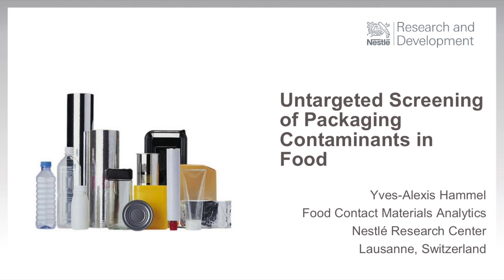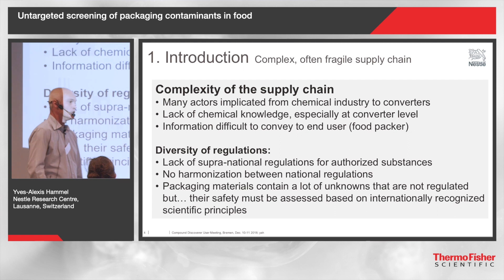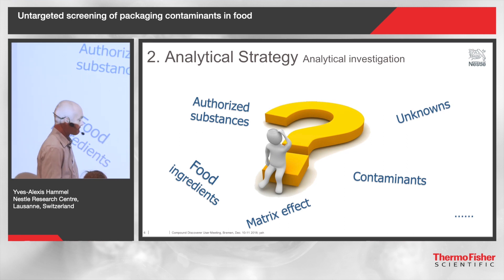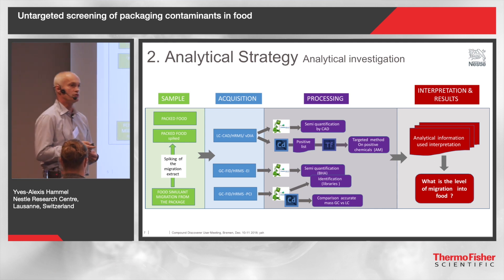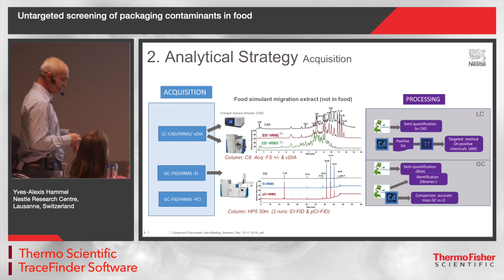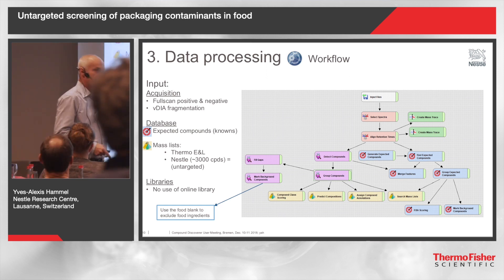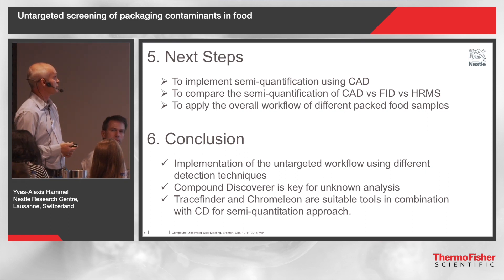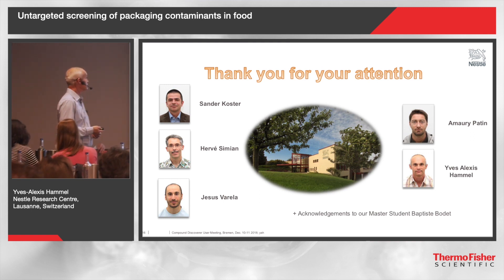Nestle Research and Development: Untargeted screening of packaging contaminants in food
Join Yves-Alexis Hammel from Nestle's Food Contact Materials Analytics Research Centre to learn more about their analytical strategies, data processing and interpretation as well as future steps for the challenging area of untargeted screening of packaging contaminants in food using Compound Discoverer, TraceFinder and Chromeleon.